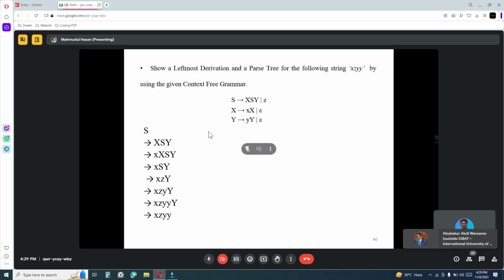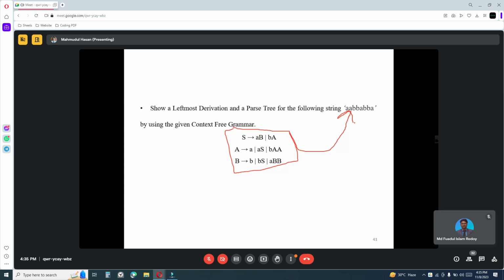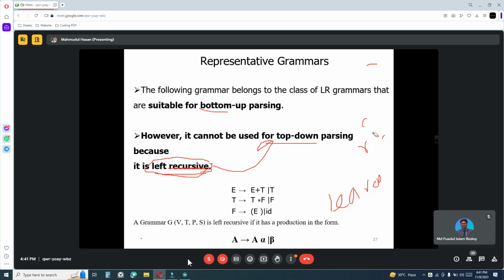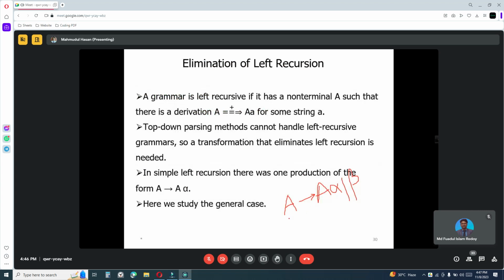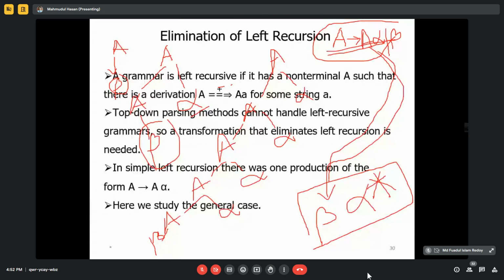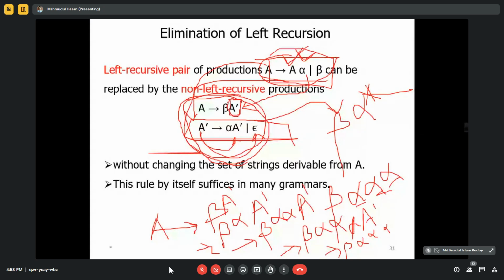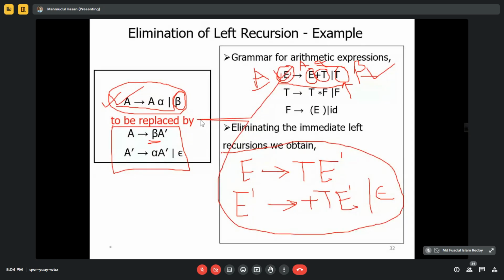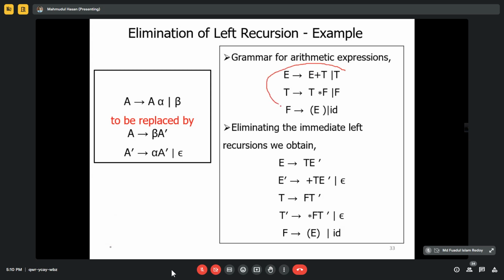8 November 2023 || Compiler Left Recursion Fall 23